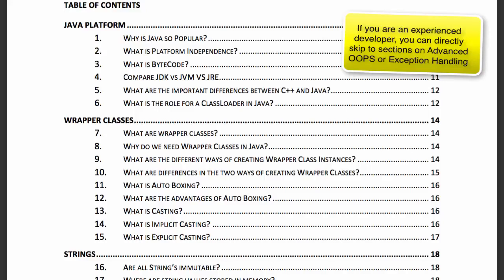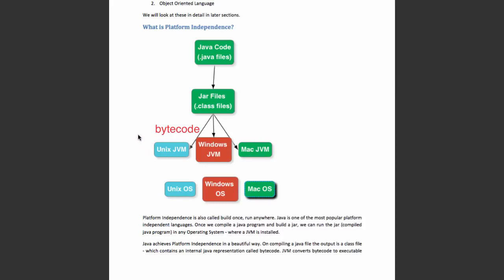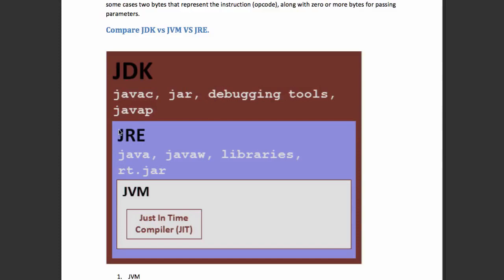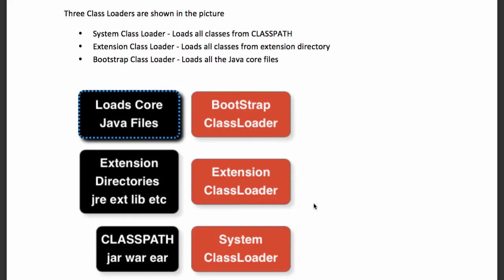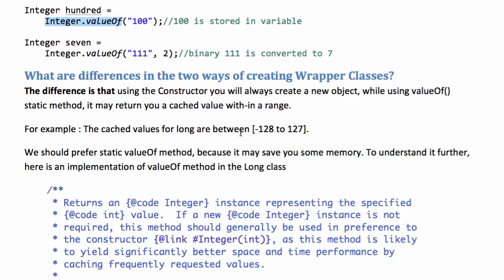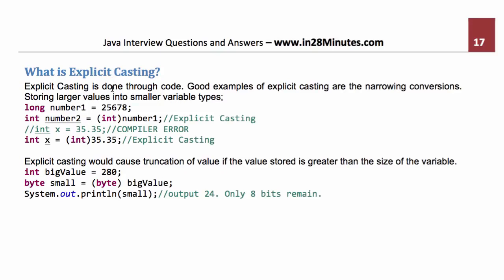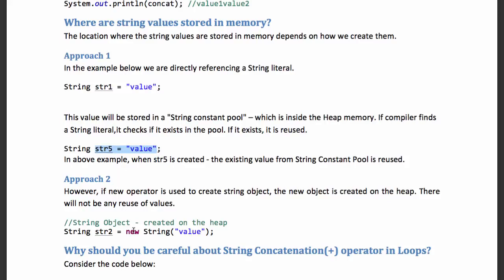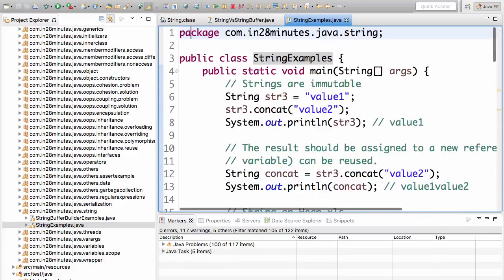Most frequently Asked Java Interview Questions And Answer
Interview questions and answer by expert presented by funmint raj